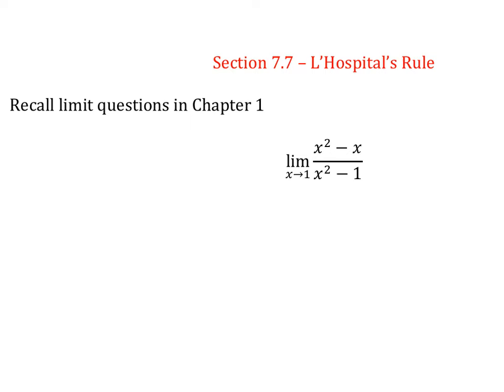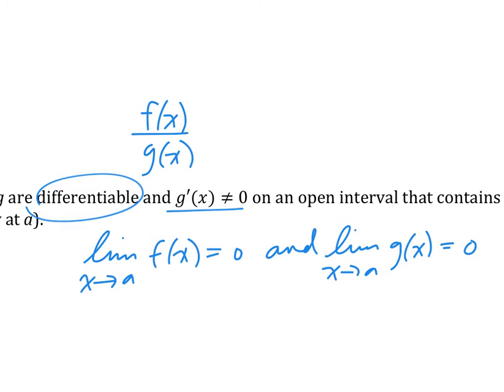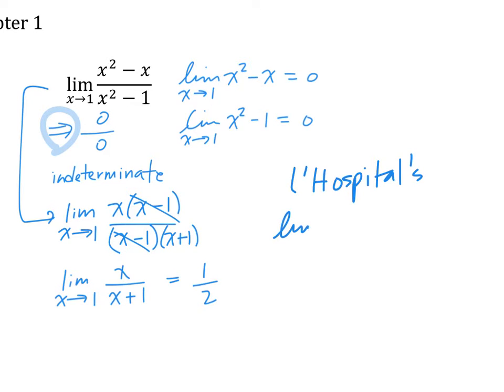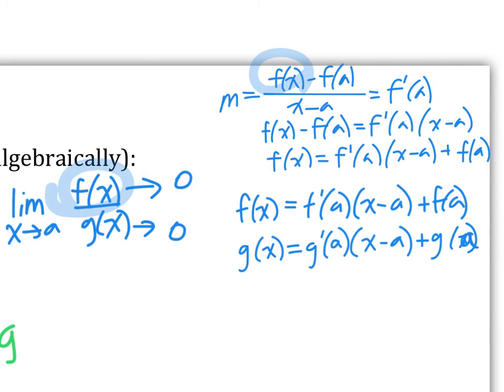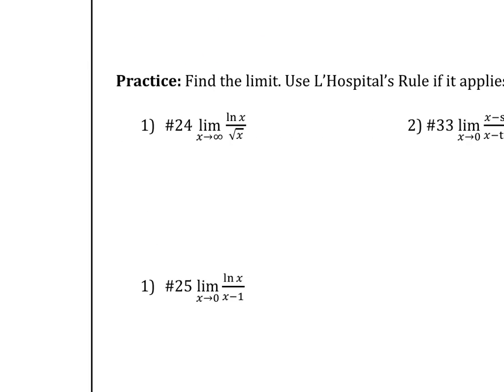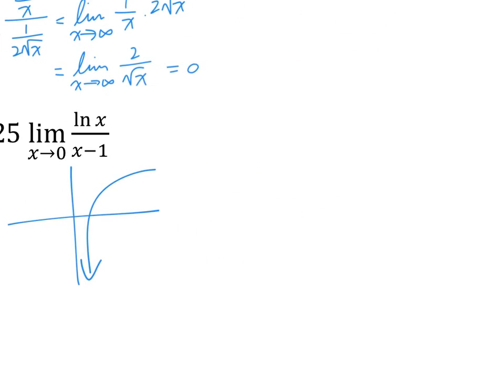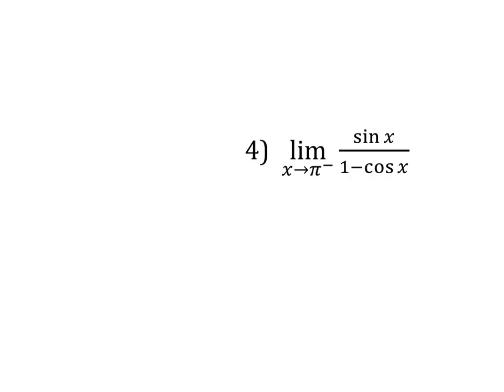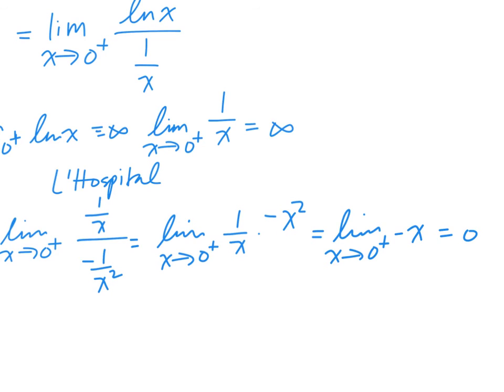AP Calculus AB - Ch.7.7